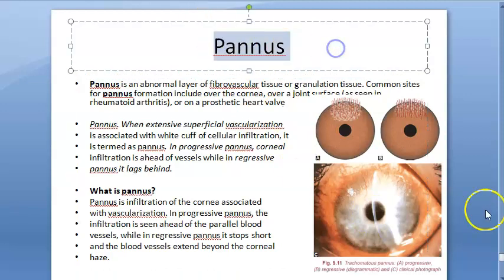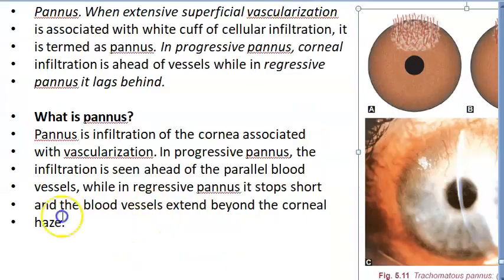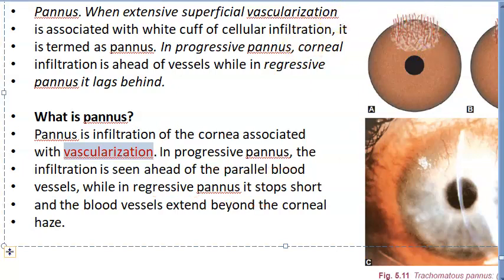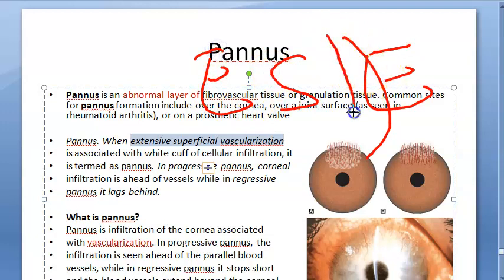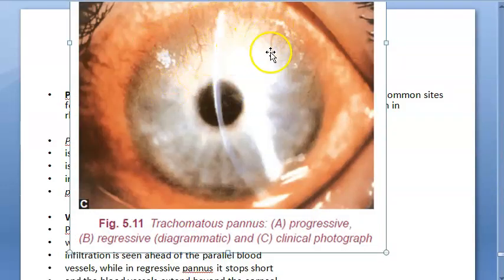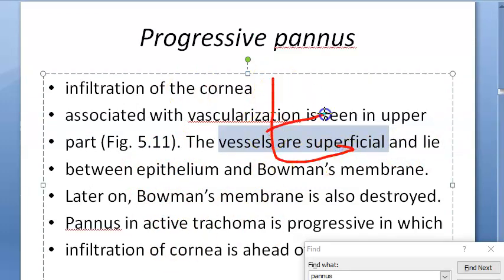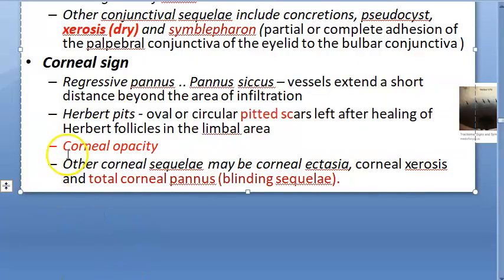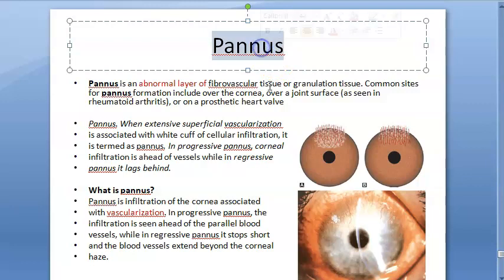Ophthalmology Pannus Progressive Regressive Total Corneal Blinding Sequalae Difference Causes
trachoma, siccus